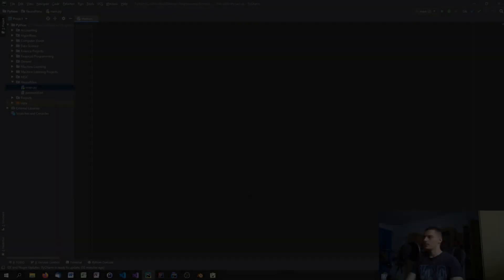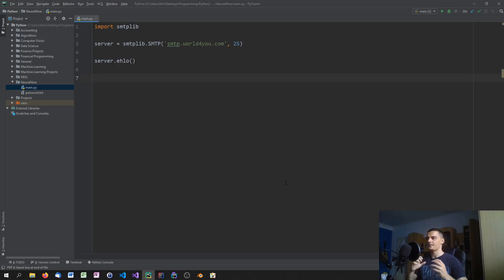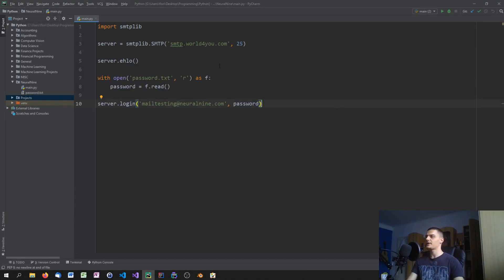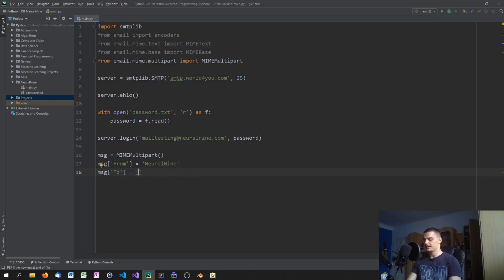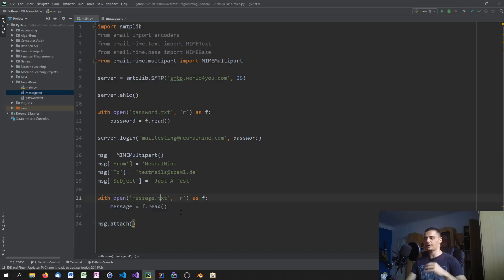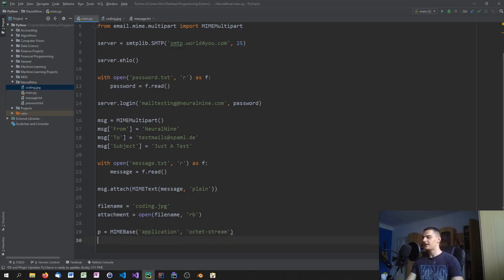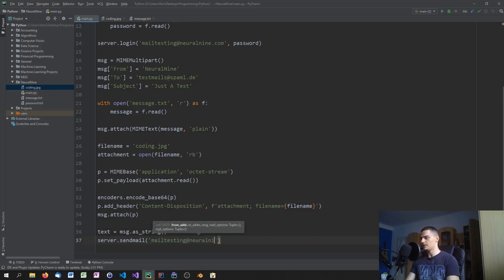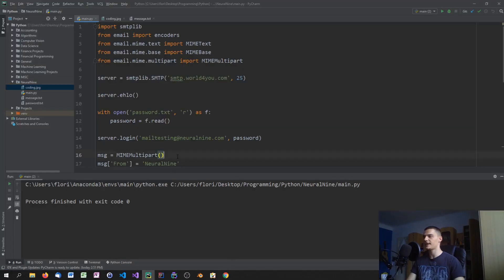Simple Mail Client in Python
In this video we are building a simple mail client using Python.